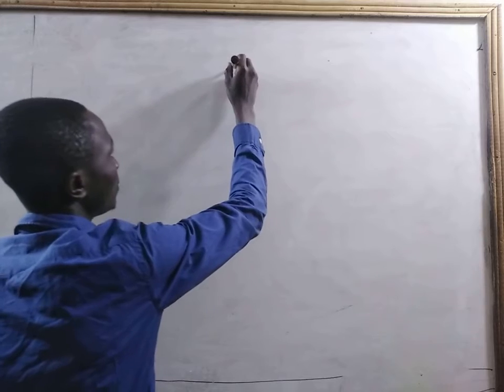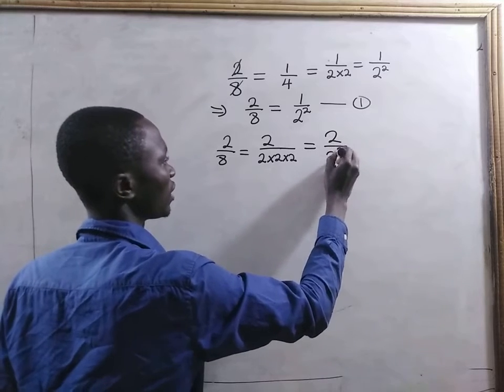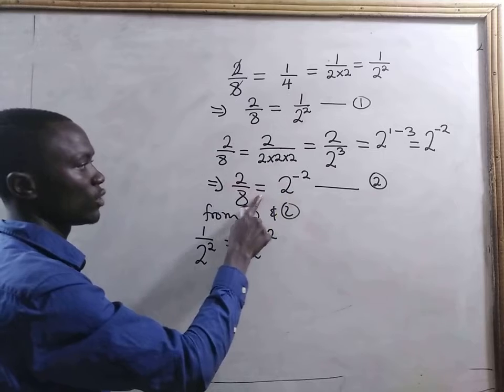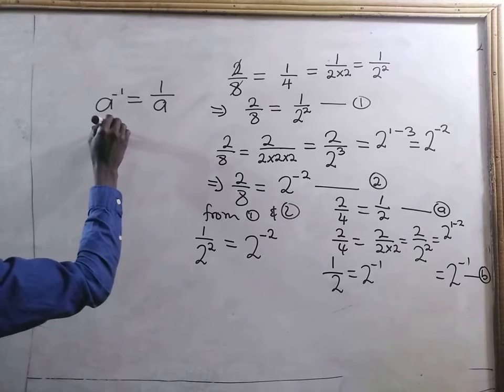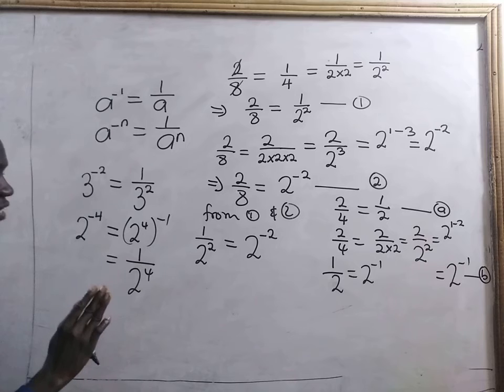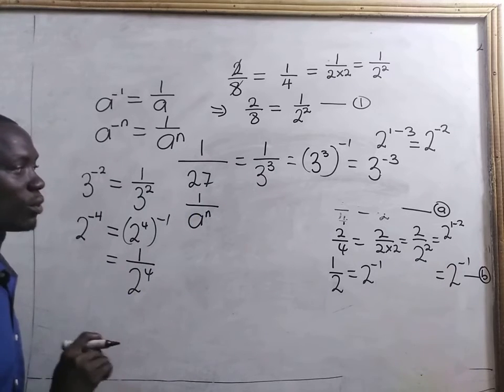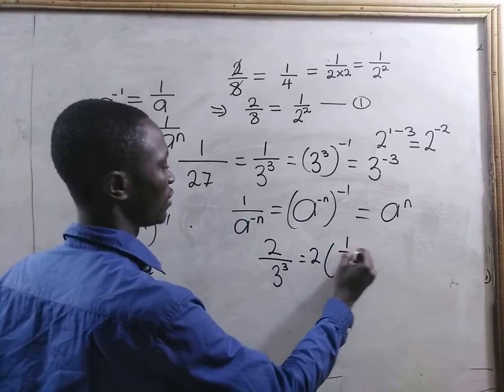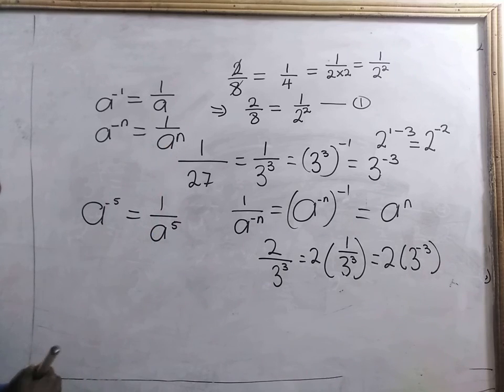negative exponent rule